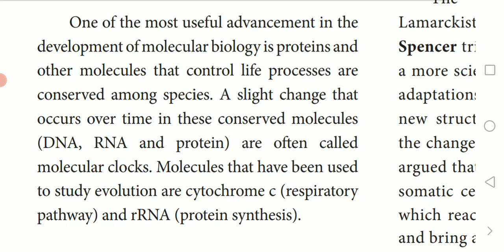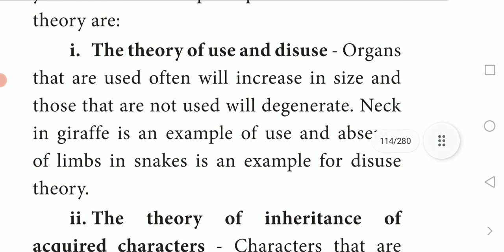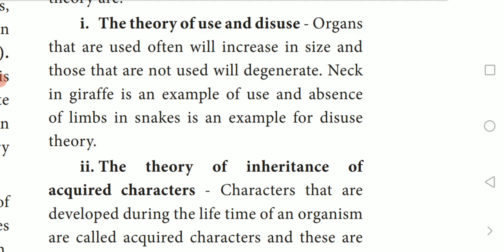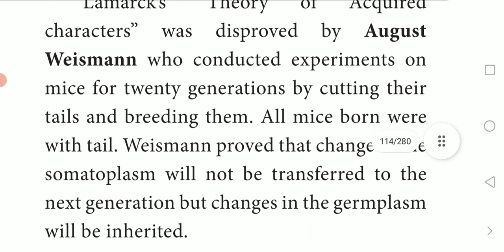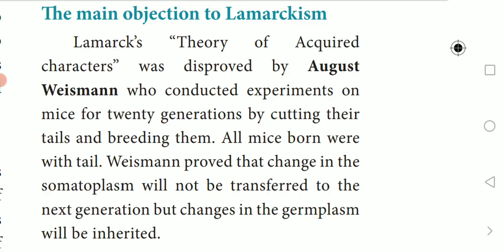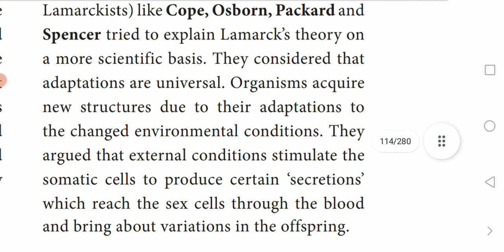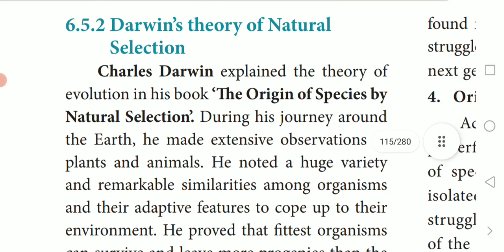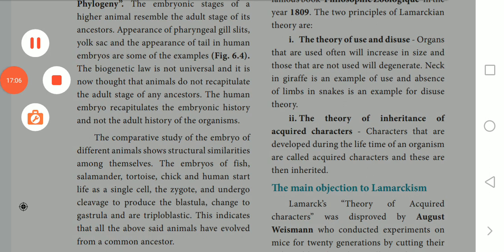12th zoology, CH : 6 / Part-7, Evolution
12th zoology, CH : 6 / Part-7,( AN video 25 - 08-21)